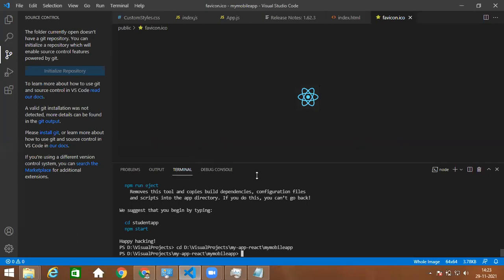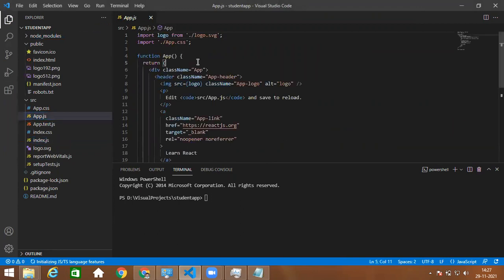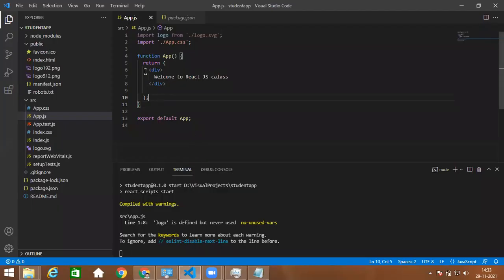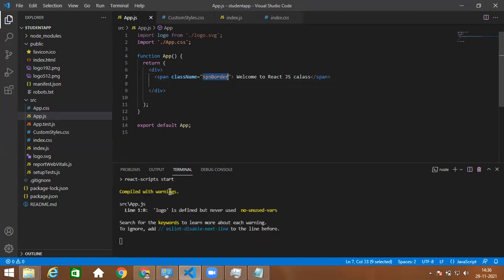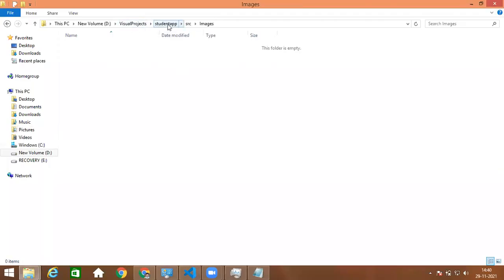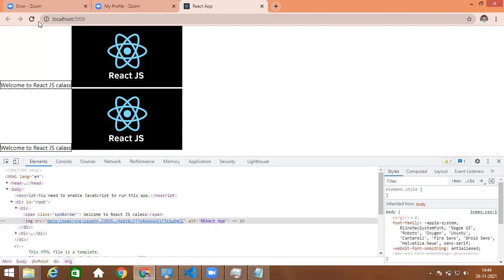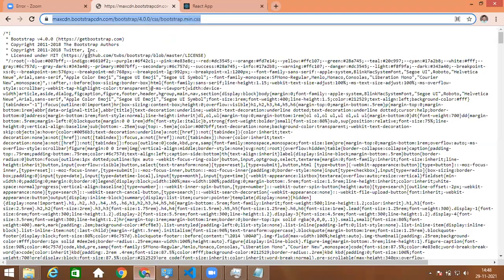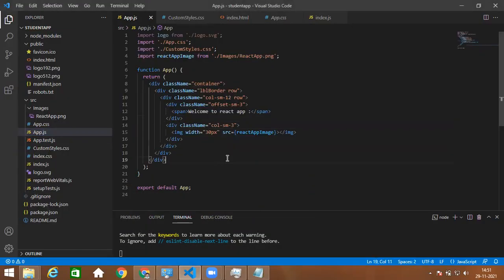React JS 16 - Integrating Bootstrap and CSS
Hello friends, In this video, we will see the React JS/ES6 Basics and Project Creation for freshers and as well as for experienced candidates.

Watch Top(Important) Videos:

ASP.Net MVC | Creating an Entity Data Model Basic CRUD in ASP.NET MVC Using C# and Entity Framework
ASP.Net Core Interview Questions with Answers || Top 40 Interview Questions: